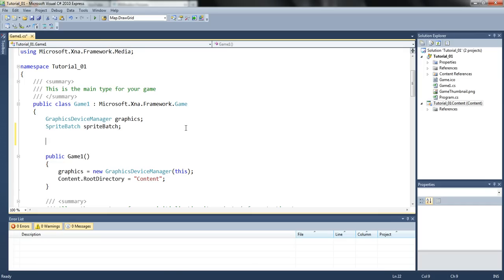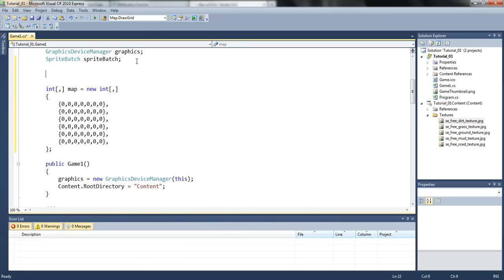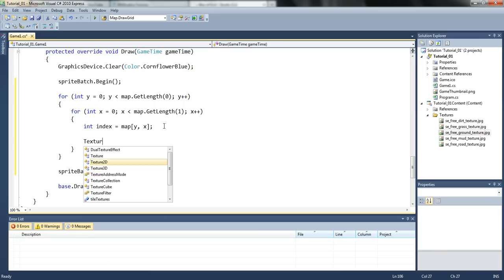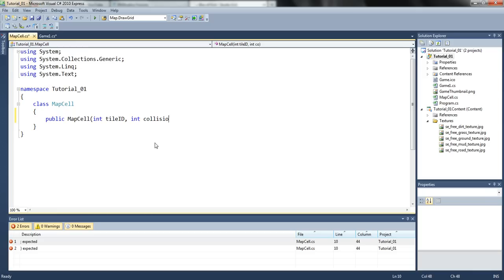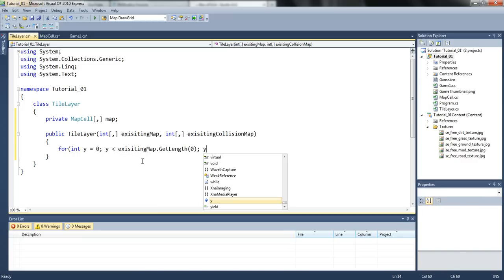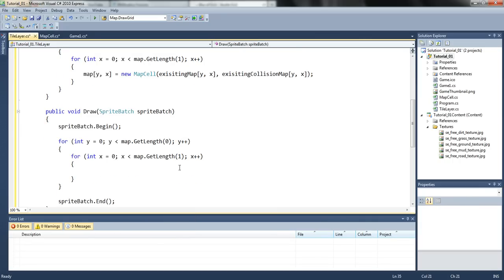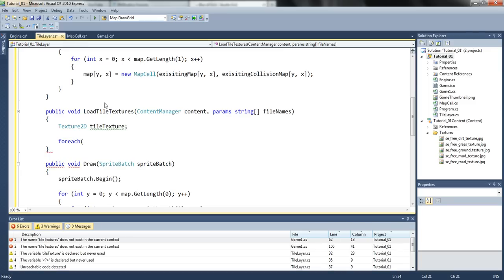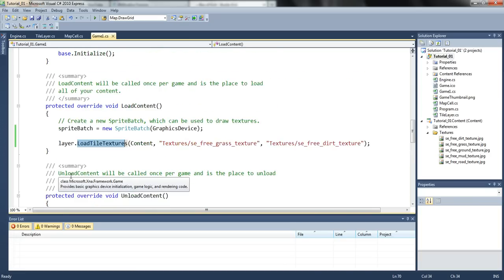XNA Development: 2D Tile Engine Basics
This is the first entry into the 2D Tile Engine series. This tutorial covers the basics of creating and drawing a tile map.